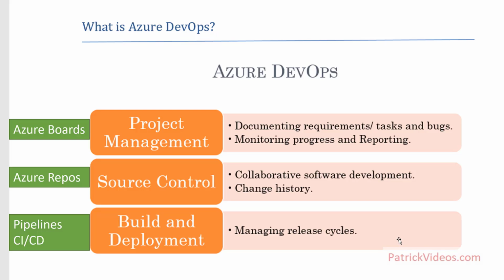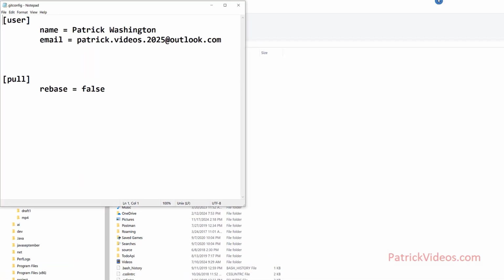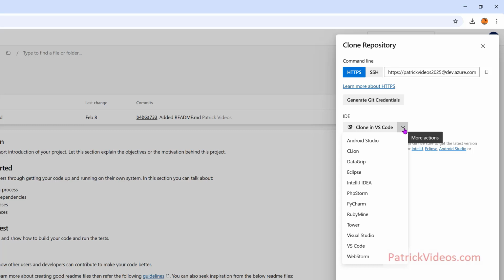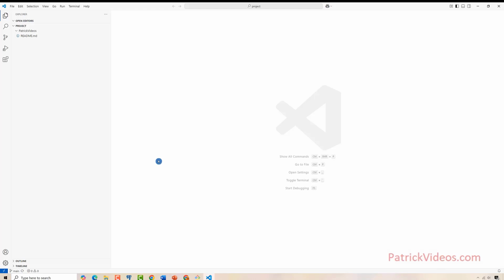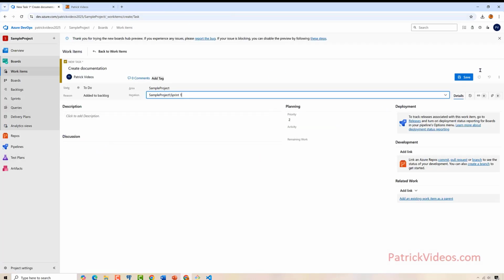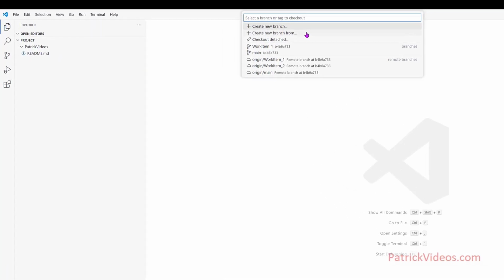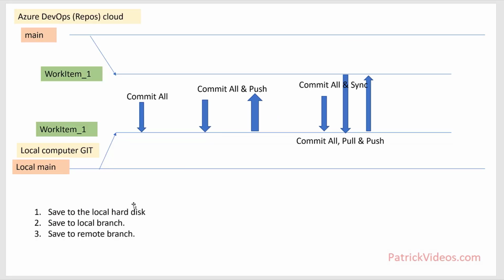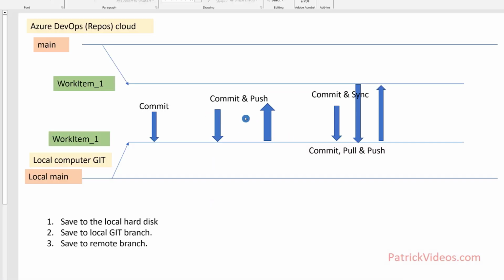GIT, VS Code & Azure DevOps Repos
Learn VS Code, GIT and Azure DevOps Repos